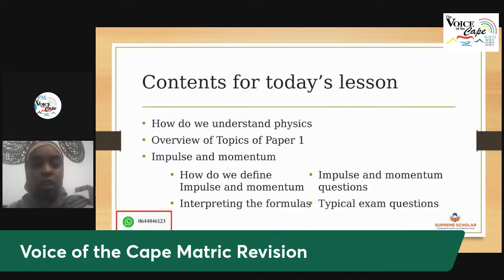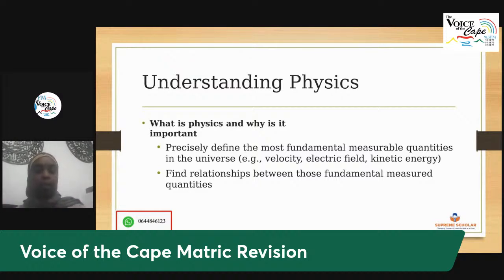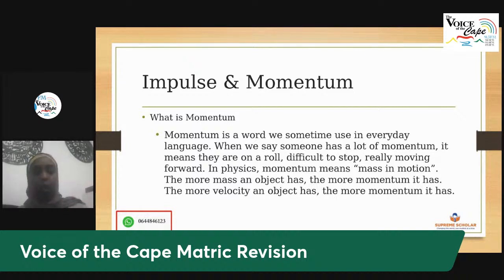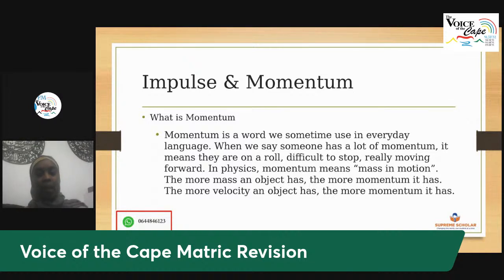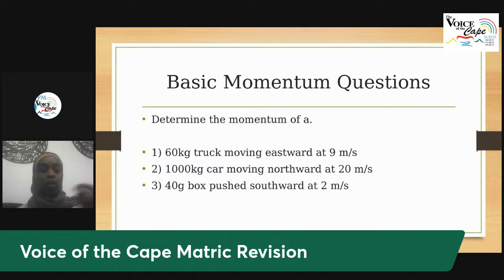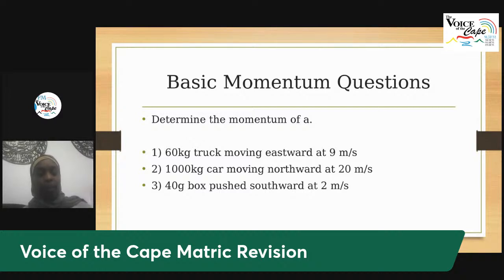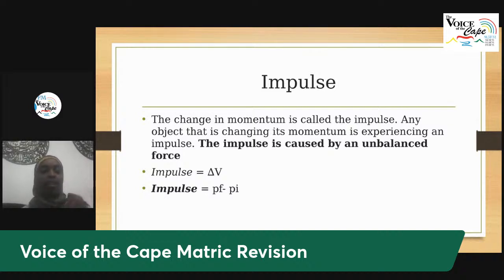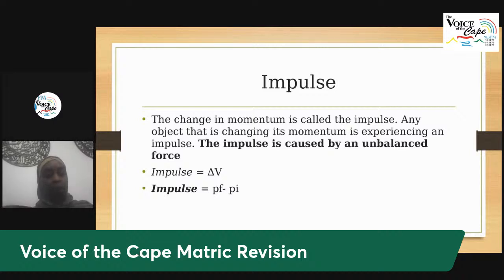MATRIC REVISION - PHYSICS WITH ZAINAB AFRIKA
Join Ameer Adams in the VOC's online Matric Revision program.
The guest facilitator is Zainab Afrika, a 3rd-year Chemical Science student at the University of the Western Cape and a tutor at Supreme Scholar, leading a Physics session focused on Paper 1 in preparation for the preliminary and final exams later this year. During the session, Afrika delves into the topic of Impulse and Momentum, offering valuable tips on how to effectively interpret formulas and develop strong problem-solving skills.